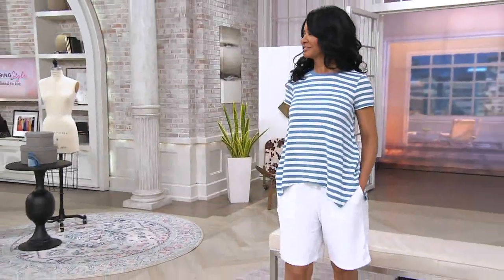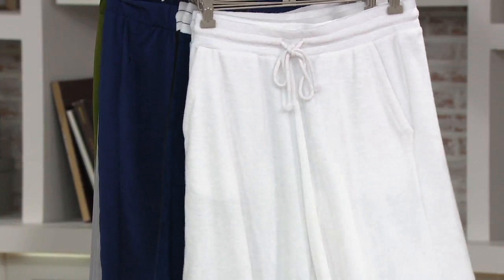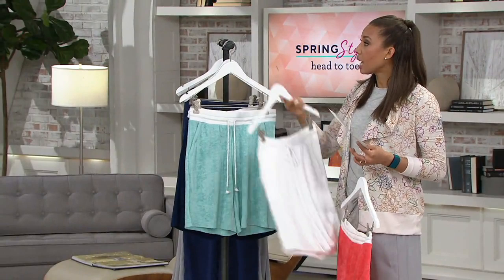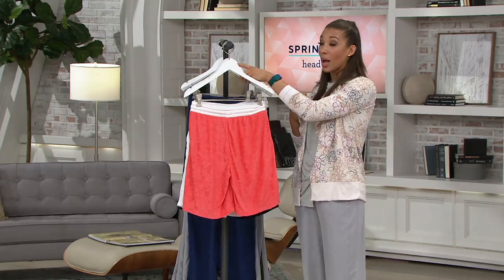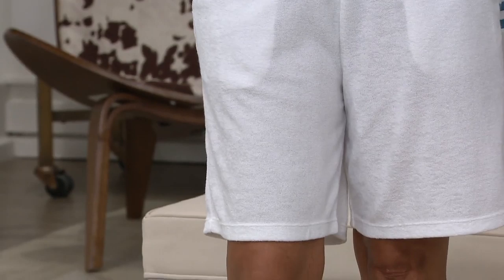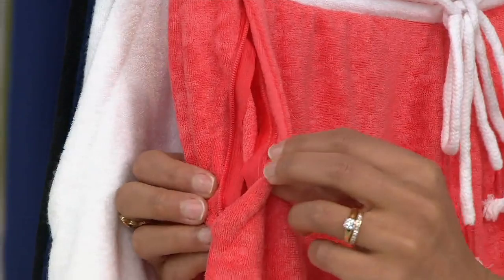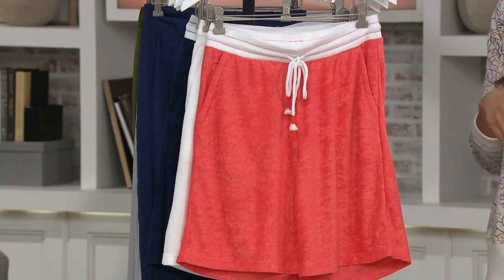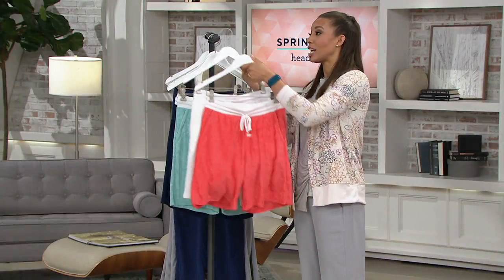Cuddl Duds Sun Baby Terry Shorts on QVC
Cuddl Duds Sun Baby Terry Shorts

These easy-wearing shorts make relaxing look stylish. From Cuddl Duds.